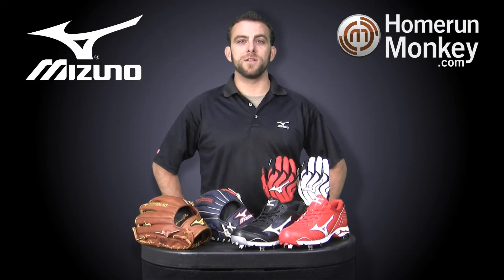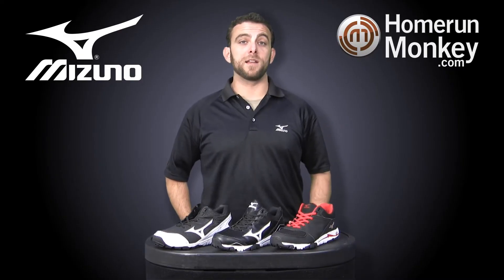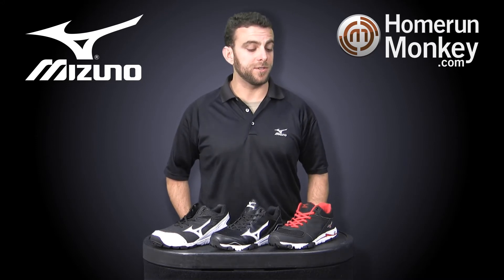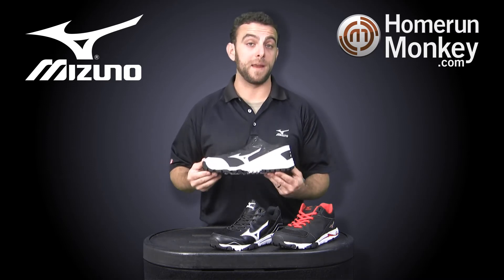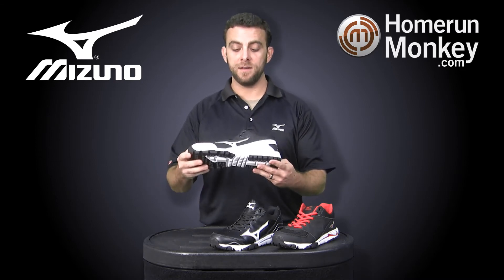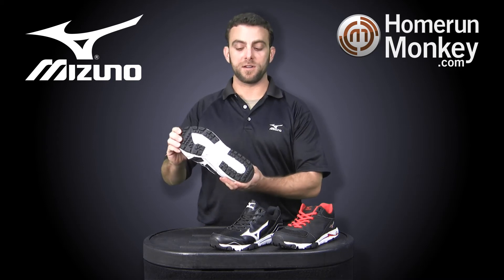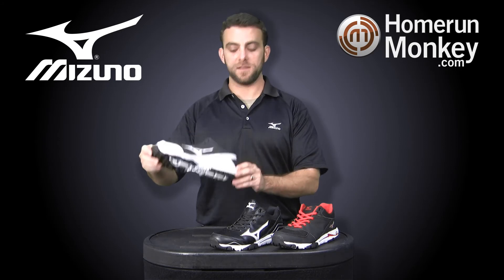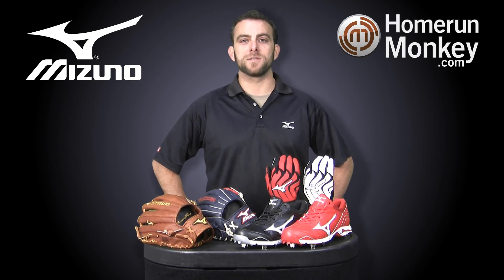Mizuno Blaze Trainer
- Mizuno gave their training/turf/coach shoes an overhaul.  See what's new in the Blaze Trainer.